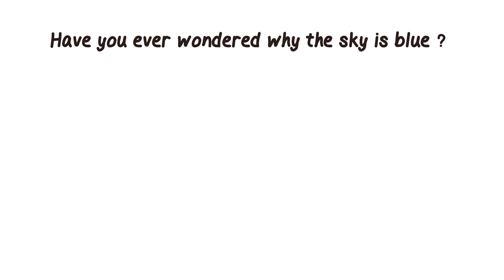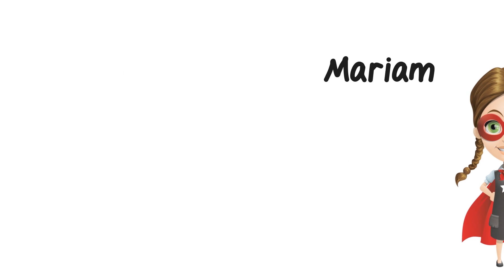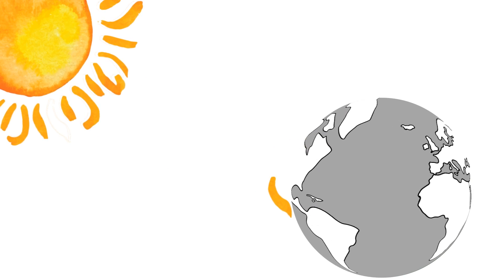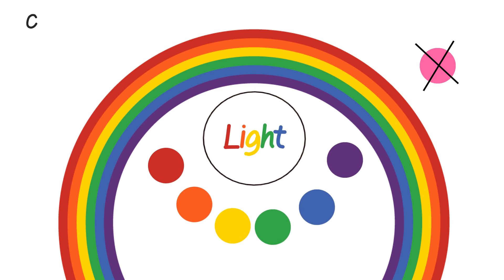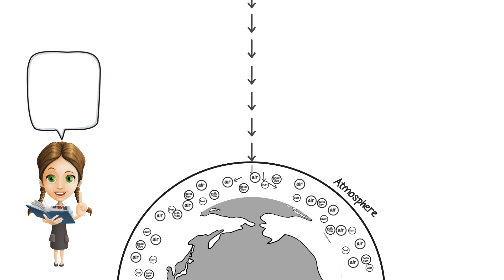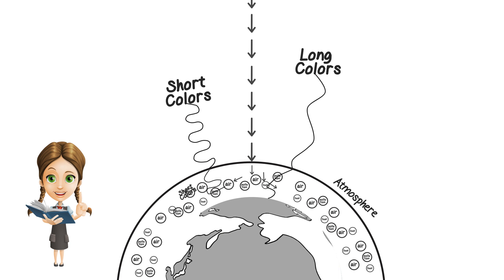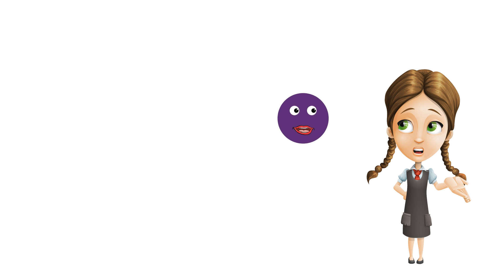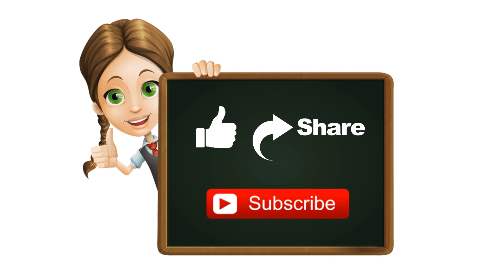Why is the sky blue?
Hello, I am Mariam the "Wondergator" :)
I am 8 years old and this is my first video in a series of many more to come sharing my discoveries to different questions that so many of us are wondering about.  I hope you enjoy learning about why the sky is blue.

I always wondered why the sky is blue and found out so many interesting things about the sun and colors and the atmosphere.  The whole secret to why the sky is blue is "light".